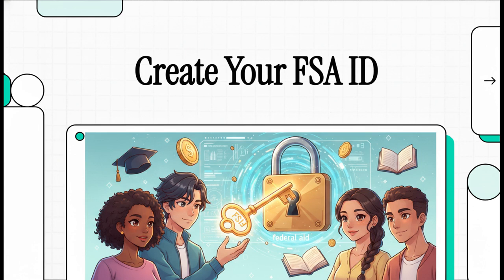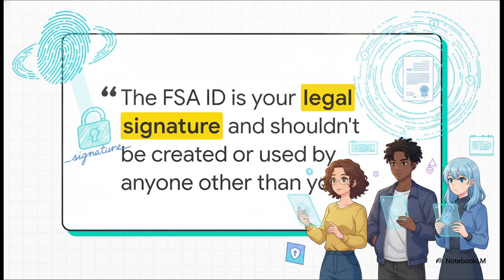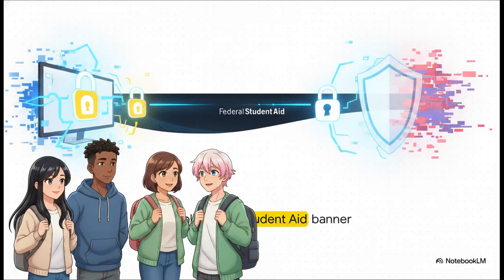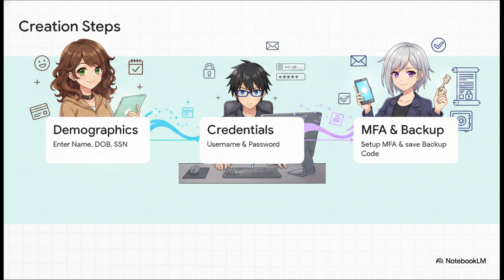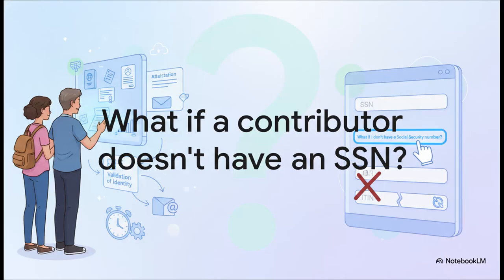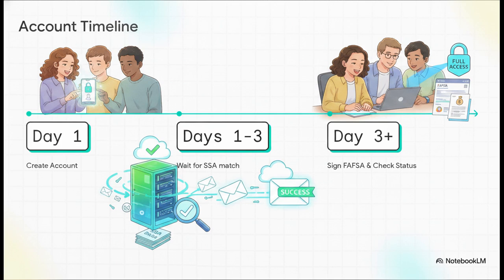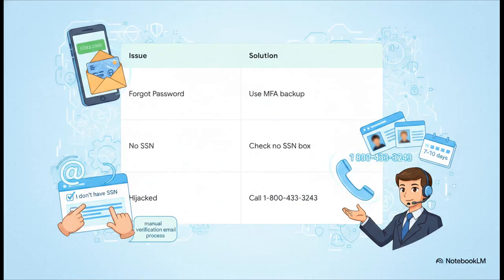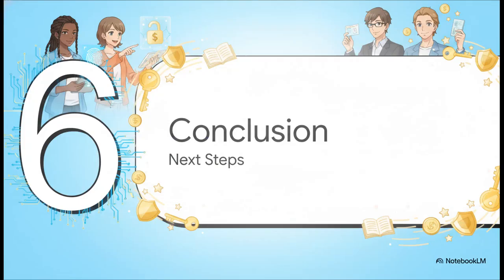How to create your FSA ID step by step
Creating your Federal Student Aid (FSA) ID is a critical step in gaining access to the financial aid you need to fund your education. Whether you're a first-time student or returning for further studies, understanding how to navigate the FSA ID process can make a significant difference. In this video, we guide you through every step with clear, easy-to-follow instructions, ensuring you have all the right tools and information to complete your application successfully. Say goodbye to confusion and hello to a smoother, more efficient process to secure your financial aid.

An FSA ID is not just a simple username and password; it's your passport to the world of federal student aid. It's essential for signing your FAFSA form, accessing your student loan history, and much more. But creating this ID can be daunting, particularly if you're unsure about the steps involved or the required information. Worry no more! Our comprehensive, step-by-step tutorial is designed to eliminate these uncertainties. We provide answers to frequently asked questions and troubleshoot common issues, empowering you to complete your FSA ID creation with confidence.

Сред най-продаваните тревни смески в България — Хеса Hesa Австрия. Тема: "How to create your FSA ID step by step"